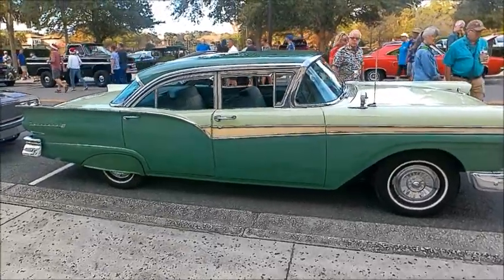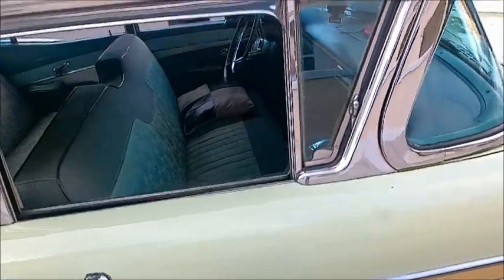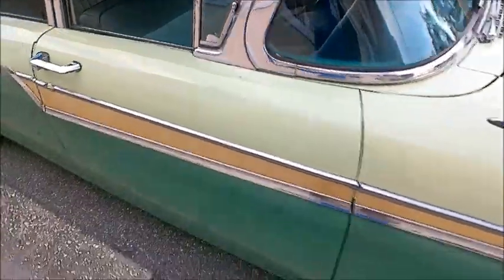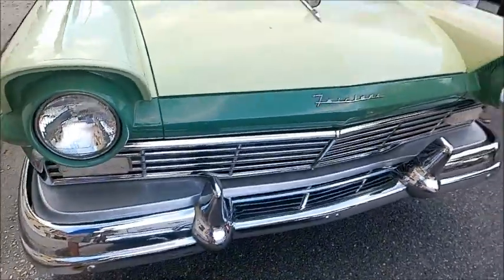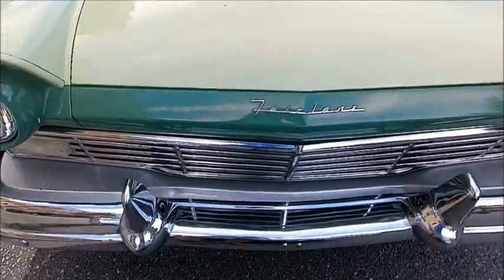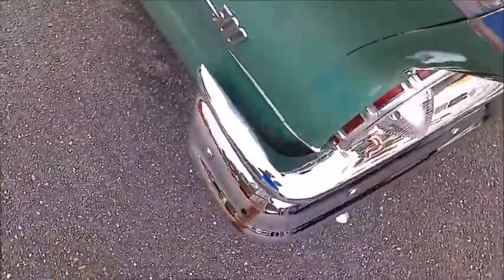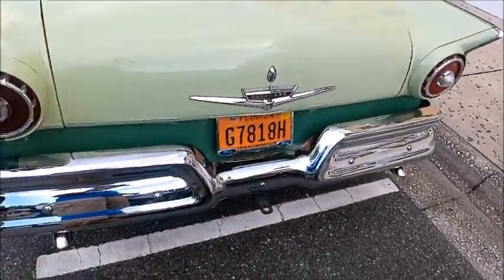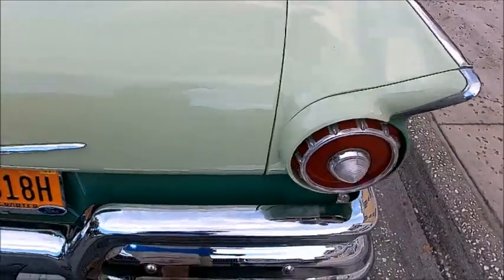1957 Ford Fairlane 500 Four Door Sedan Grn TV1218215980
Ford really had lots of style lines for '57...four to be exact, something for everyone.  Nice styling that incorporated modest fins and very nice two tone color combinations available.
Show less